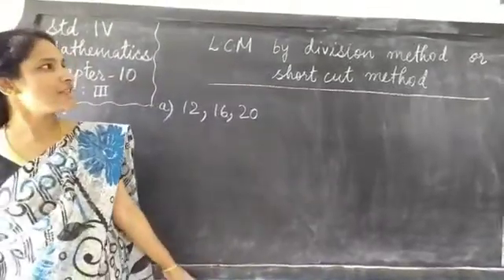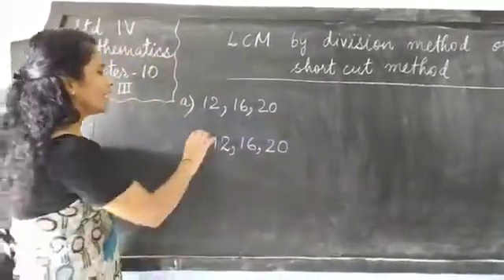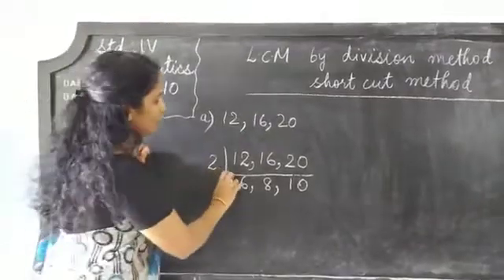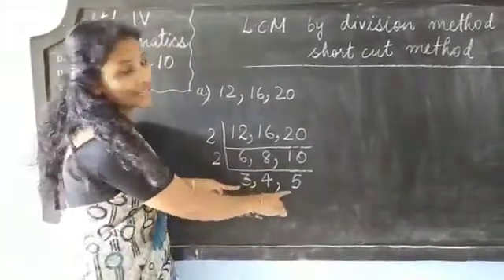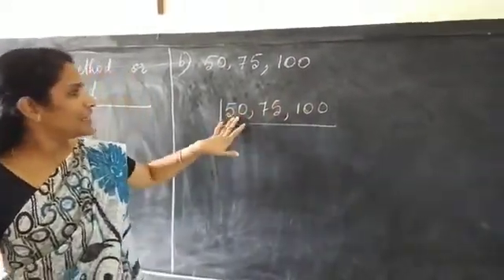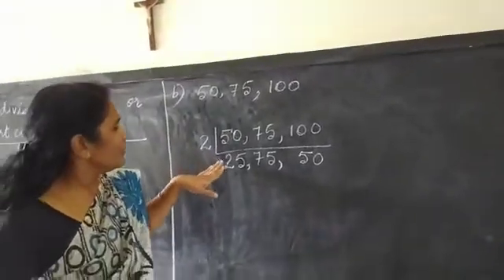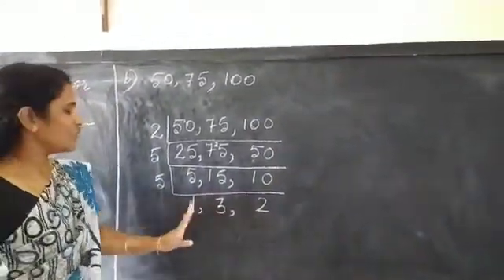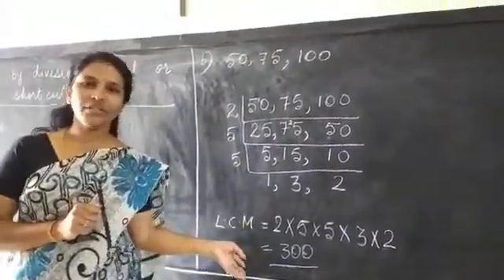Std 4,Mathematics, Chapter 10,Part 3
L. C. M. by division method. (1/9/20)